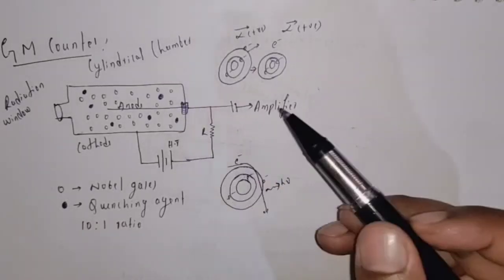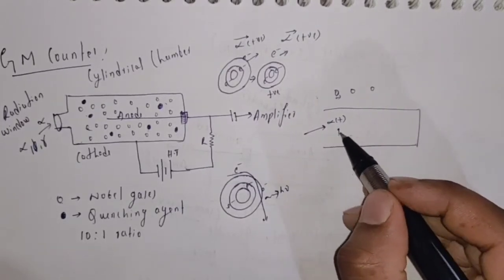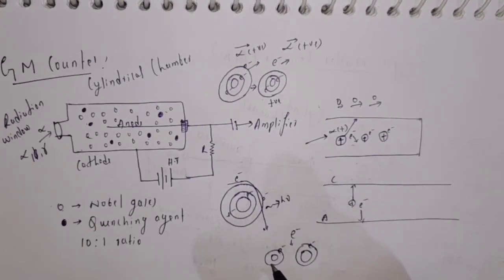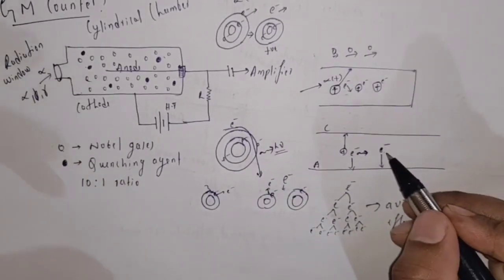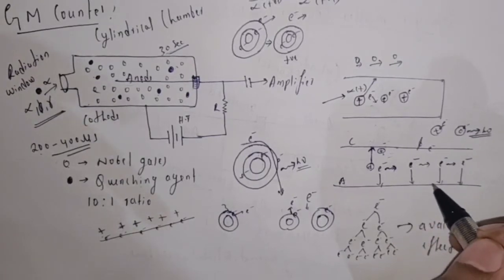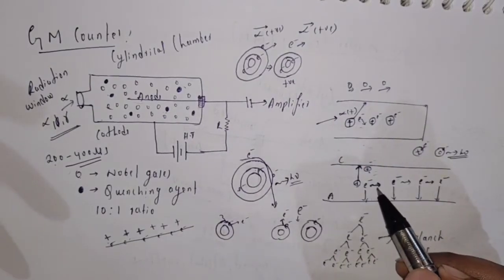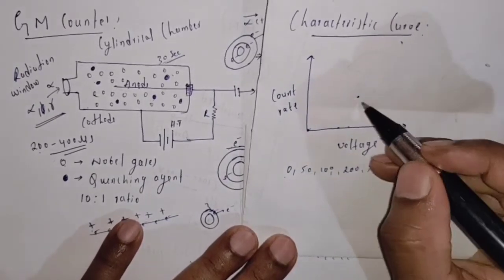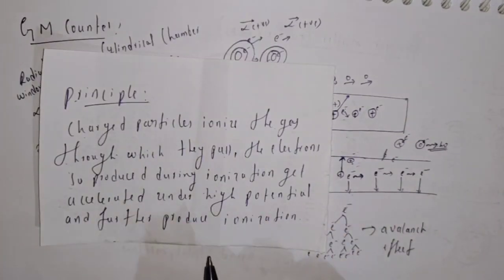working of gm Counter